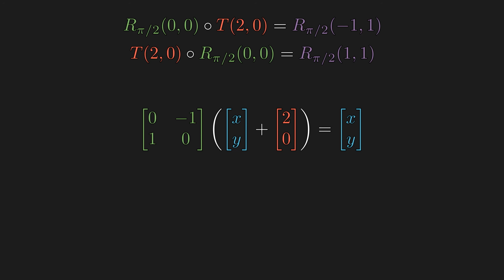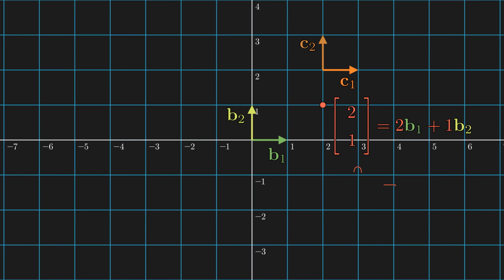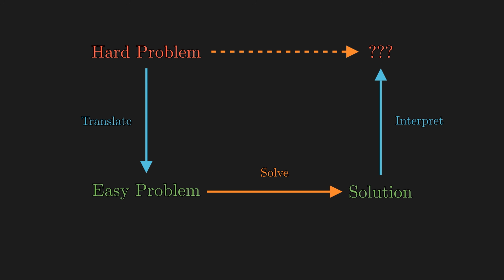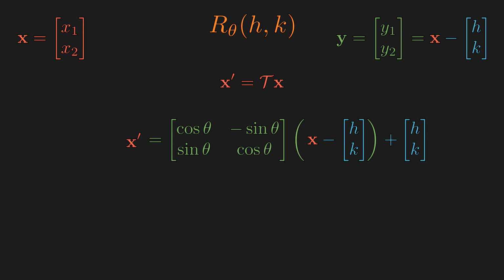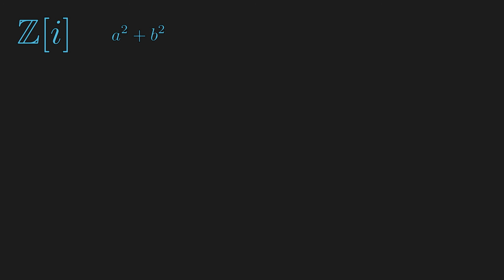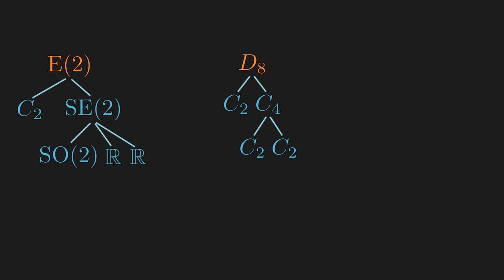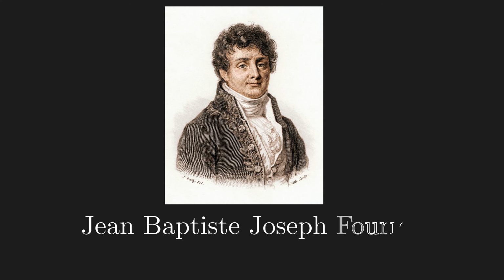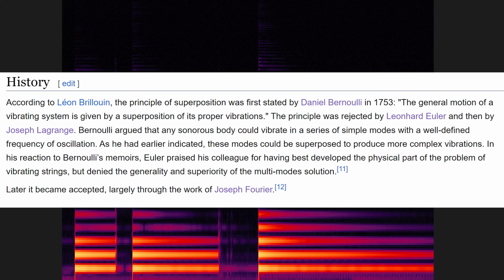How Do We Solve Difficult Problems in Mathematics?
In this video, we discuss how we tackle difficult problems in mathematics, and look at historical examples of groundbreaking new discoveries in mathematics that emerged from trying to solve a difficult problems.

I made a follow up video to address an error in the video:

Chapters:
00:00 Intro
01:09 Main Problem
10:51 FLT and Algebraic Number Theory
14:42 Quintic Equation and Group Theory
22:06 PDE and Fourier Analysis
27:36 Outro

Corrections:
11:48 It is true that Euler provided the first proof and invented Z[√-3], but first algebraic proof using Z[ω] was by Gauss
27:03 I forgot to write the coefficients c_n for the series